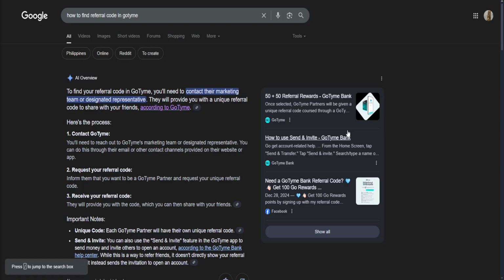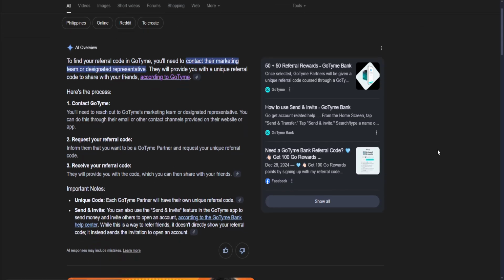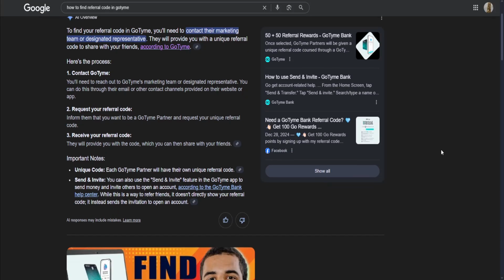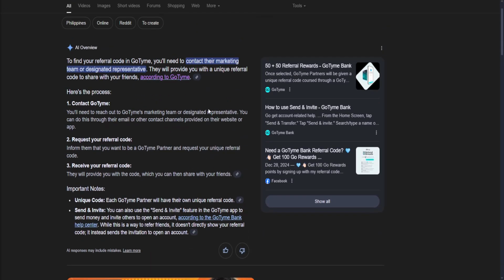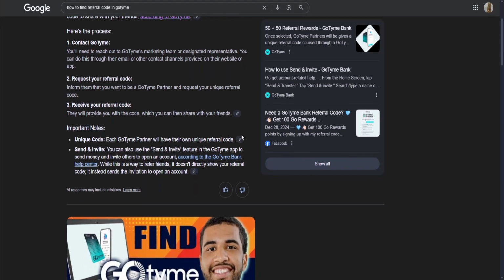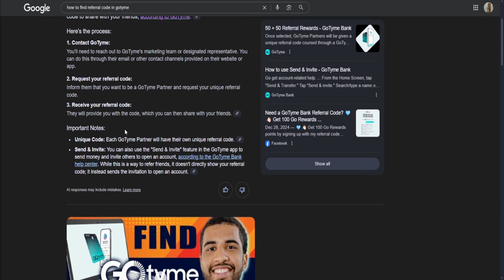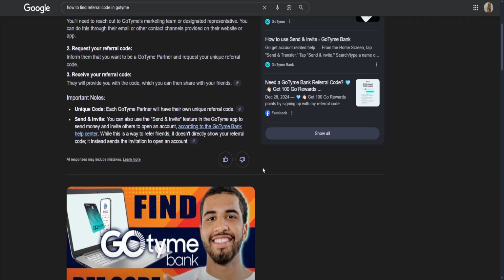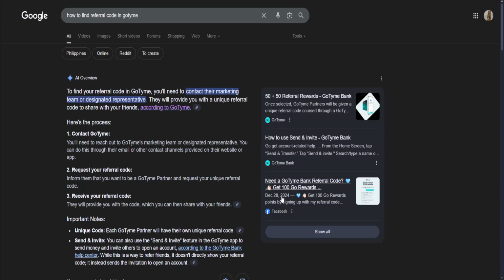How To Find Referral Code In GoTyme (Step By Step)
📱 In this video, I’ll walk you through How To Find Referral Code In GoTyme step by step.

Timestamps
0:00 Intro
0:07 Tutorial